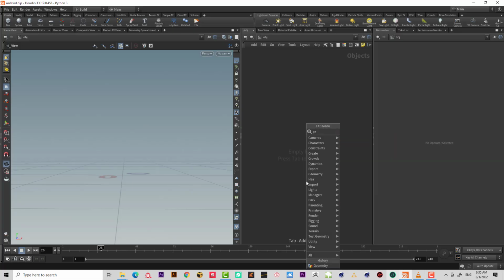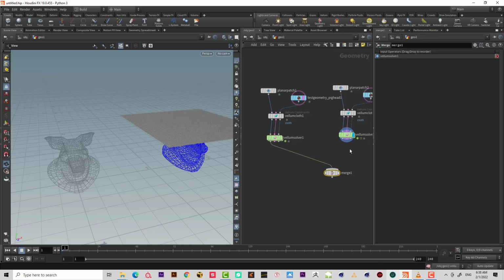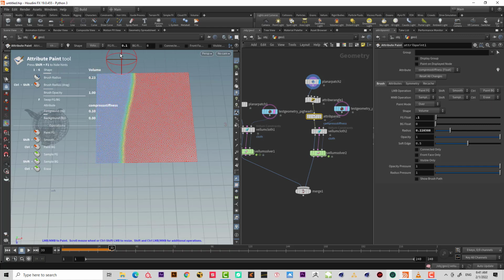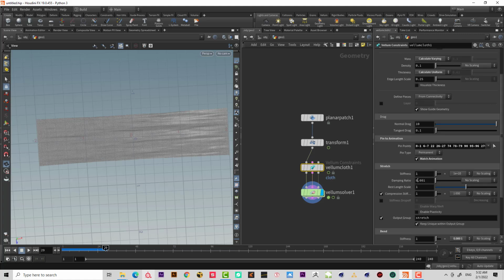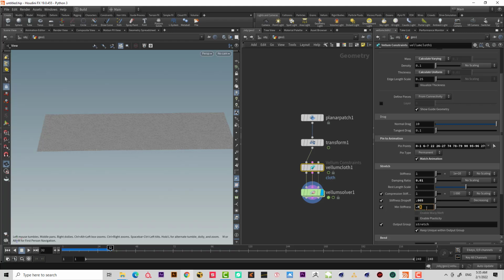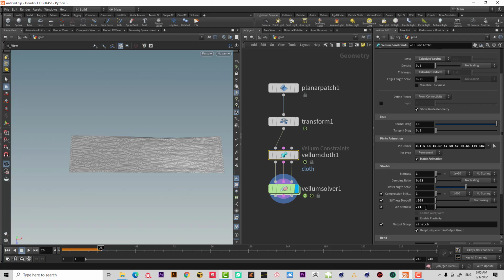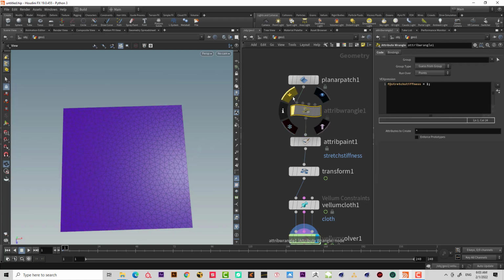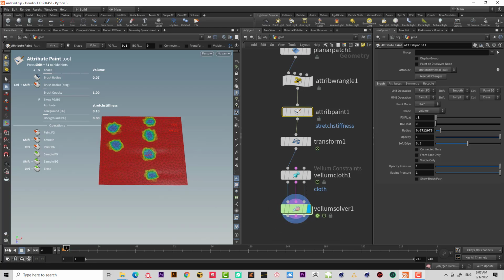225 Vellum Fundamentals in Houdini Stiffness Stretch P6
Lesson 6 in the series explaining the basics of vellum inside Houdini. We'll learn what Compression stiffness and how it works in vellum.
Compression Stiffness in Stretch
Stretch Stiffness
vellum Bend Plasticity
vellum bend
vellum cloth
vellum hair
vellum strut softbody
vellum tetrahedral softbody
vellum ballon
vellum grains
vellum fluids